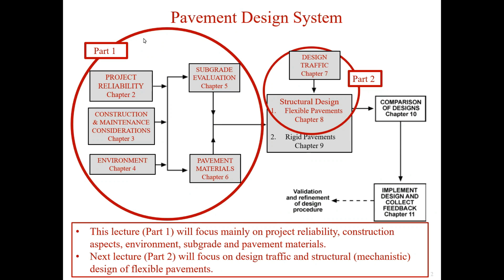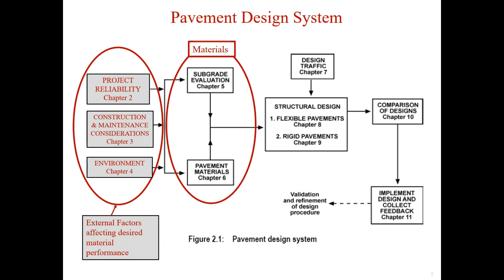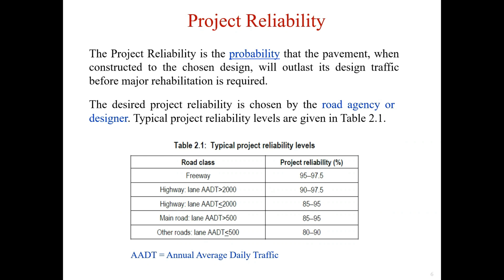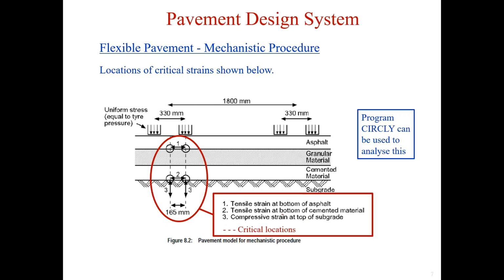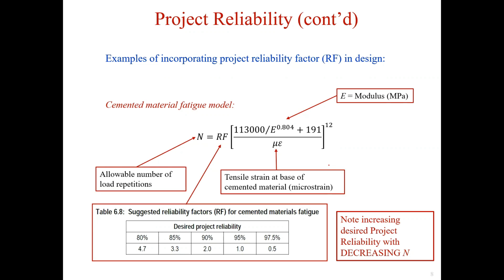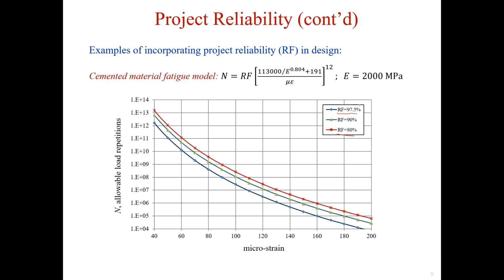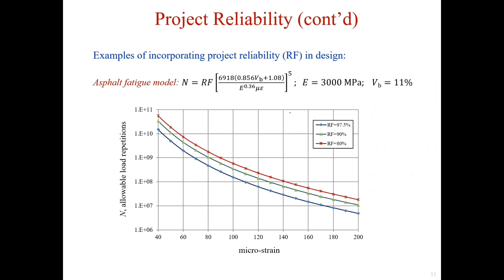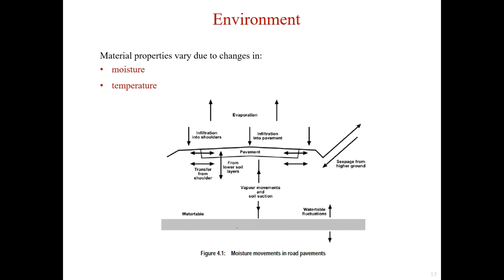LE7 1 Structural design of flexible pavement input variables 2021